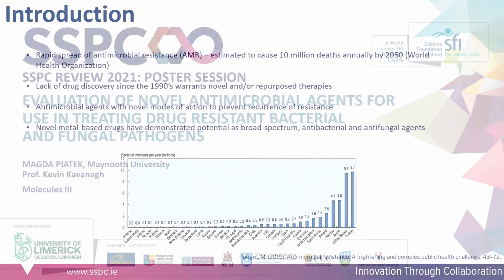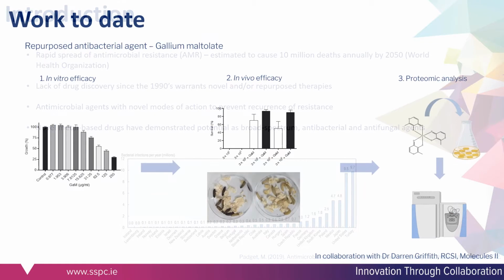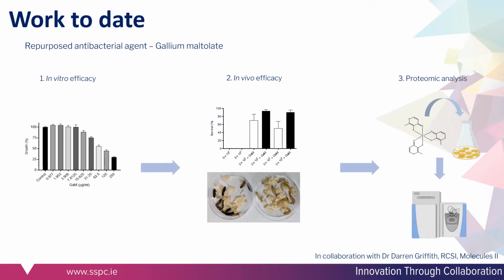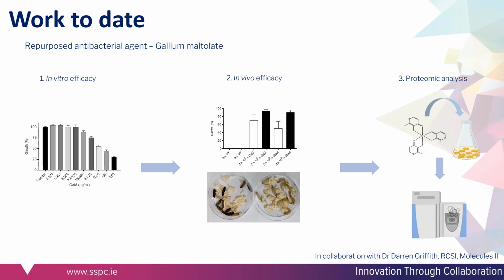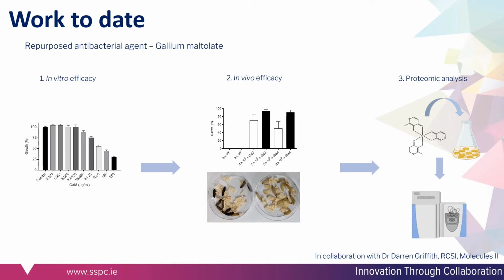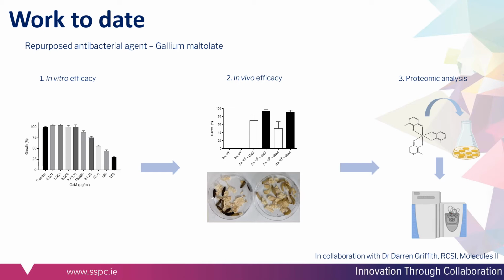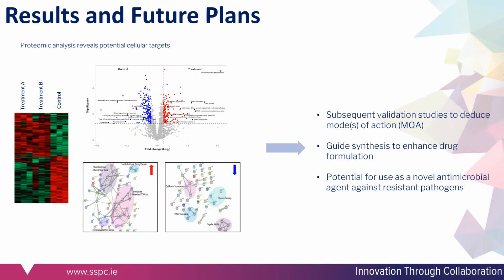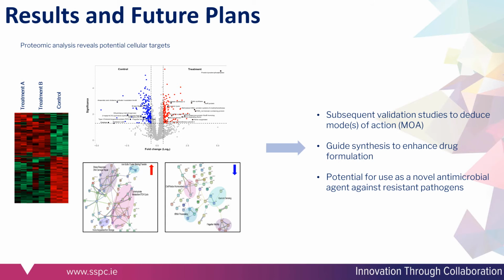Magda Piatek, Maynooth University, SSPC's Molecules III theme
This is part of SSPC's research bytes from our PhD and Postdoctoral researchers in each of our 5 research themes: Molecules I, II, II, Materials, Medicine, Manufacturing & Modelling.

Magda Piatek is a PhD researcher at Maynooth University working under the supervision of Prof. Kevin Kavanagh, in SSPC’s Molecules III theme. She works on repurposed antimicrobial therapies, as the emergence of resistant pathogens due to overuse and misuse of antibiotics have branded many existing treatments inactive. A big part of her work is to better understand drugs at a molecular level, which can inform drug synthesis to create better formulations against drug resistance.

Listen to a 3-minute presentation of Magda's work on Evaluation of novel antimicrobial agents for use in treating drug resistant bacterial and fungal pathogens.

Science Foundation Ireland